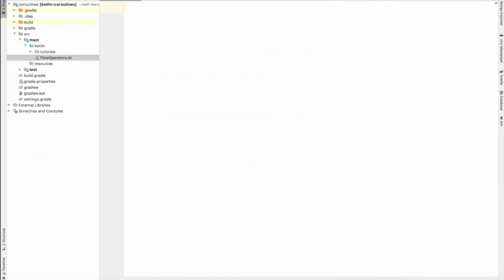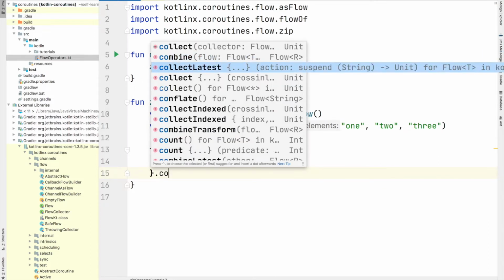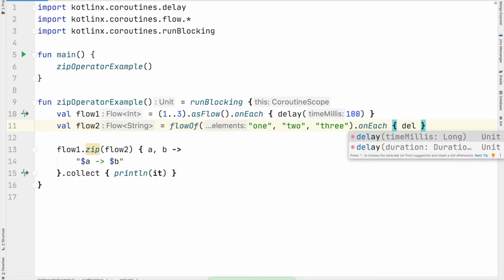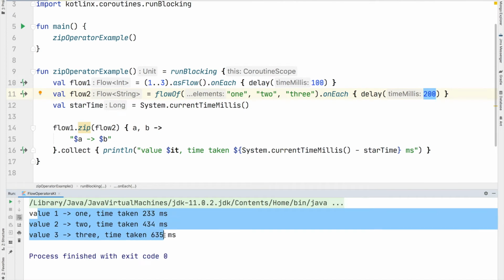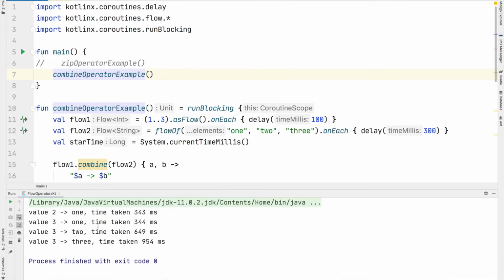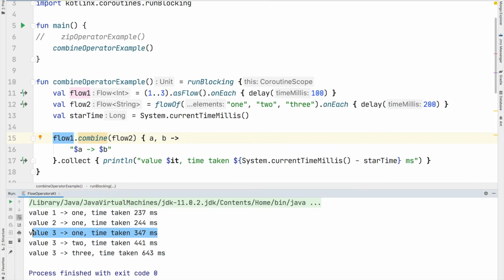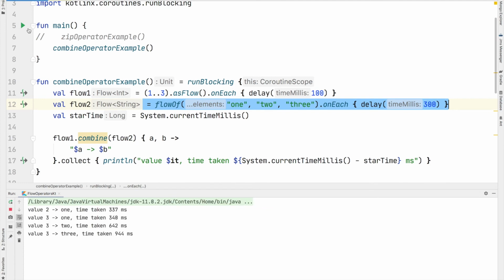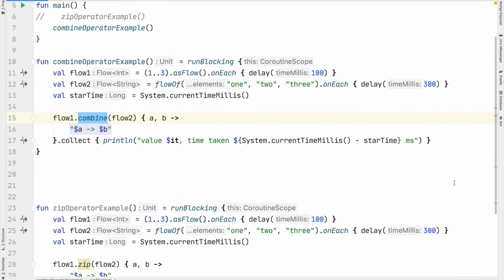Tutorial #8 | How to combine multiple Coroutines Flow ? | Zip vs Combine operator | Engineer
In this video, I have talked about Zip and Combine operators in Kotlin Coroutines Flow with demo code. I have covered the basic differences between these operators and also described how these operators work internally.

Happy Coding :)